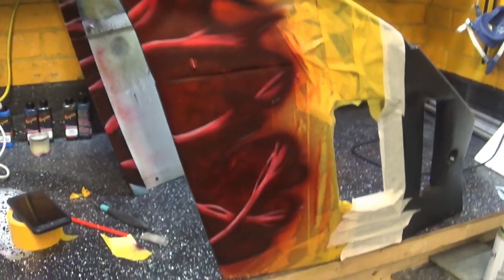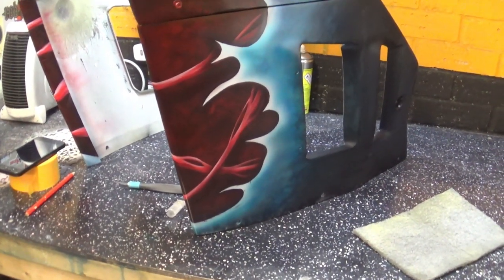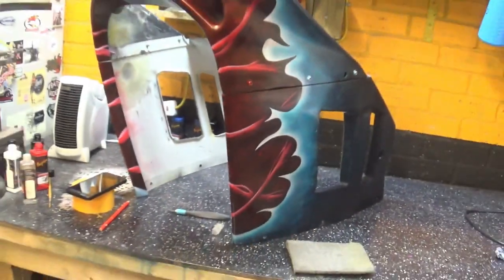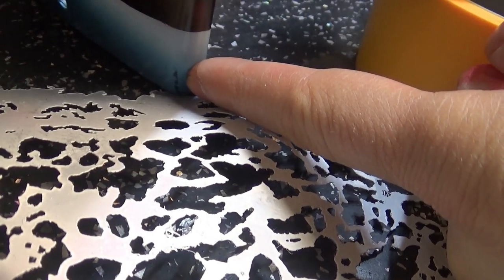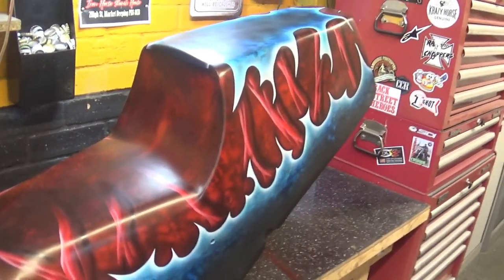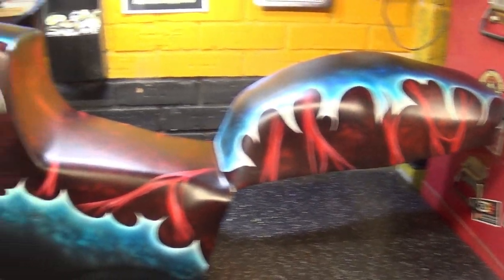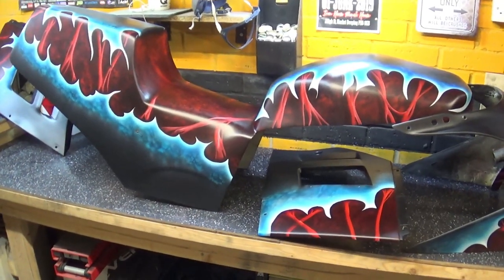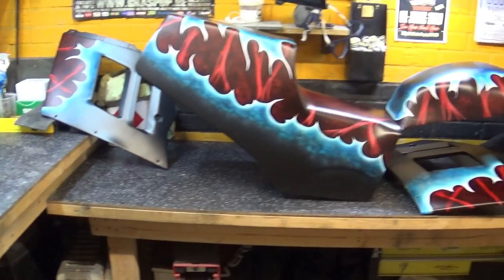Airbrushing The Beast - Part 3 of 3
The last and final part...what do you think?

Thank you to all my Patreons! If you want to support what I do please see below: